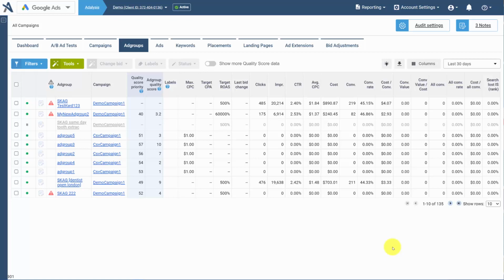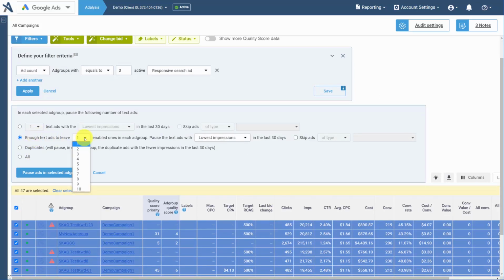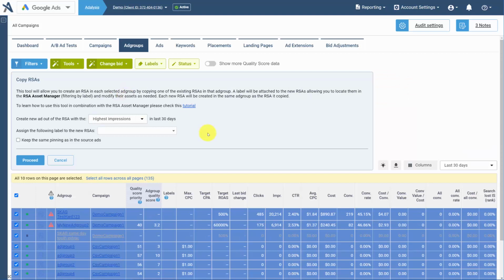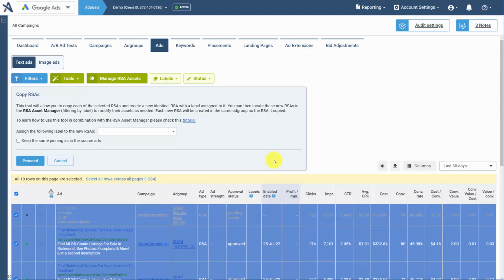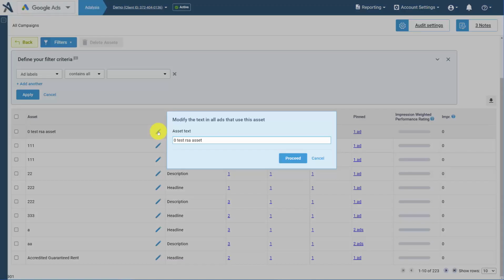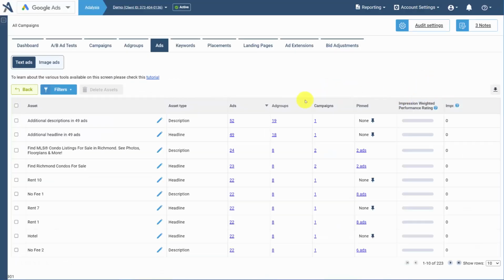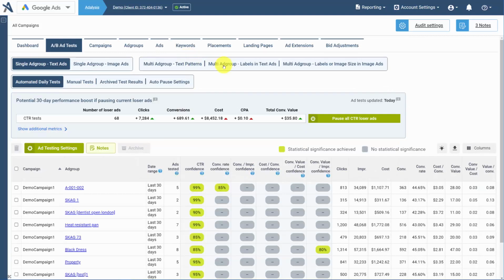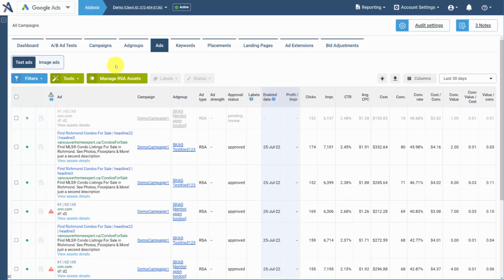RSA Ad Testing